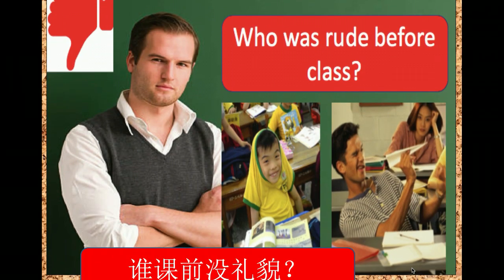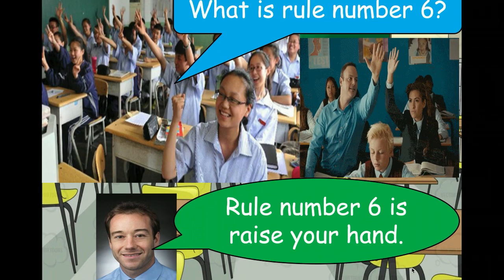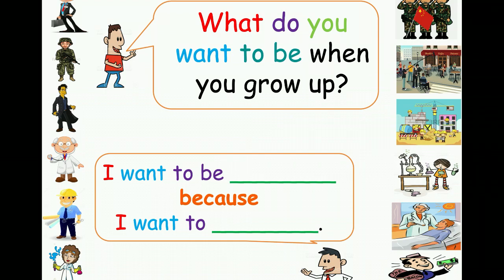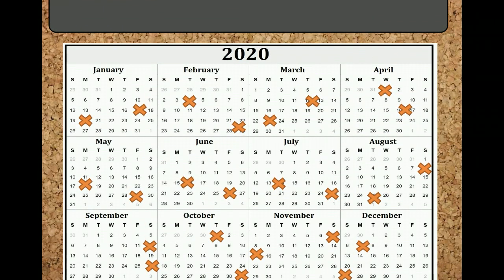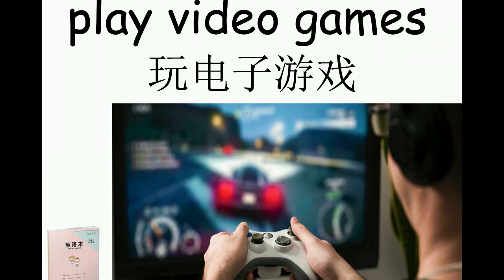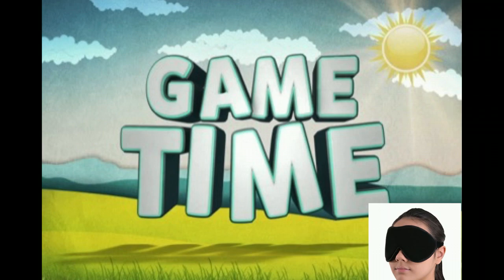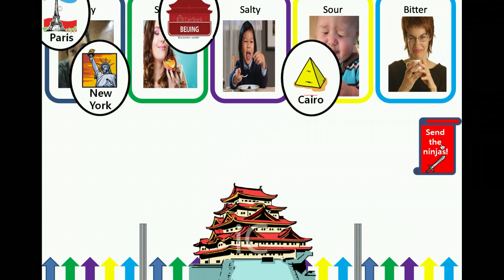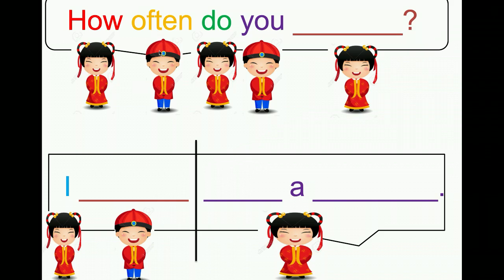How To Teach Fun Spoken English Classes - Lesson Walkthrough and Explanation - How Often - Free Time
1 PPT $6.99
2 PPTs $12.99
3 PPTs $18.99
4 PPTs $24.99
5 PPTs $29.99
6 PPTs $34.99
7 PPTs $39.99
8 PPTs $44.99
9 PPTs $49.99
10 PPTs $54.99
15 PPTs $79.99
20 PPTs $99.99
Grade 1 What can you do? / Simple Verbs
Grade 1 How many? / Fruit (plurals)
Grade 1-2 What's your favourite colour?/What do you have?/Classroom Objects - COMBO Bundle DEAL
Grade 2 (or 1) Vehicles Part 2 - Sounds/What can you hear?
Grade 2 (or 1) Vehicles Part 1 and 2 - Sounds - What can you hear? COMBO Bundle DEAL
Grade 2-3 (or 4) 5 Festivals/Holidays Lessons COMBO Bundle Package DEAL
Grade 2-3 (or 4) How do you feel? Part 1
Grade 2-3 (or 4) How do you feel? Part 2
Grade 2-3 (or 4) How do you feel? Part 1 and 2 COMBO DEAL
Grade 2-3 What do you like eating? Expanded Version (11 foods)
Grade 2-3 What do you like eating? Normal Version (6 foods)
Grade 2-4 Festivals of the Year! - Part 1
2 Storybook Lessons PowerPoints COMBO Bundle Package DEAL!
Grade 4-6 Do you ever?/Adverbs of Frequency/How Often? COMBO DEAL
Grade 5 Occupations Part 1 and 2 COMBO Bundle Package DEAL